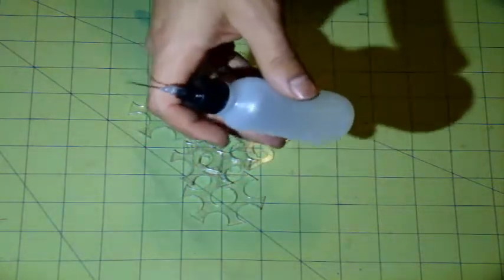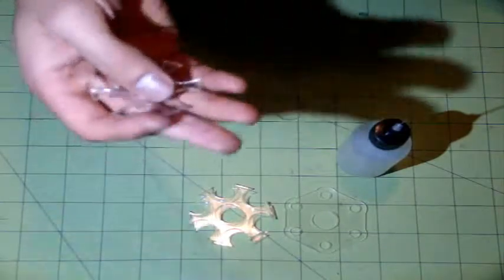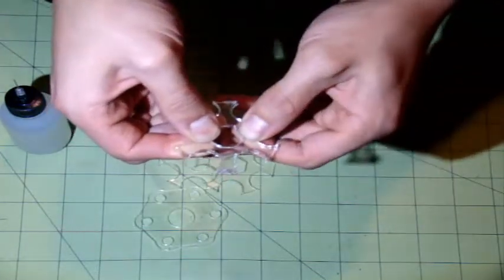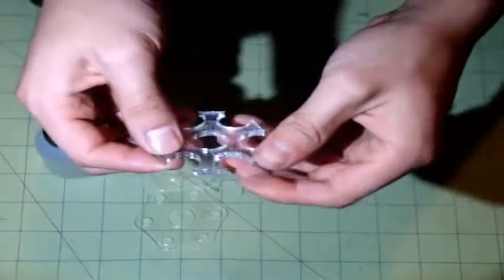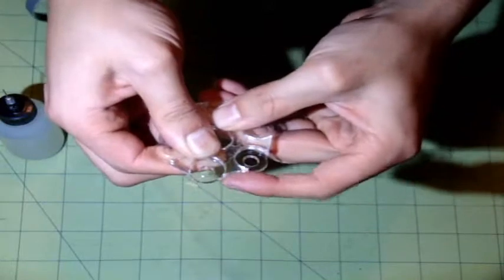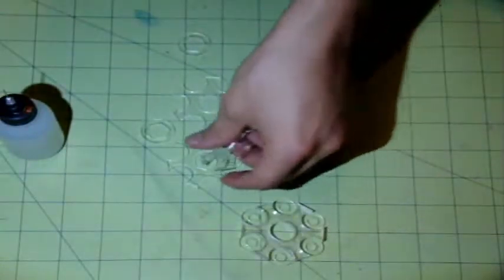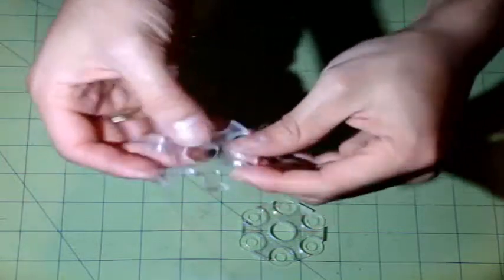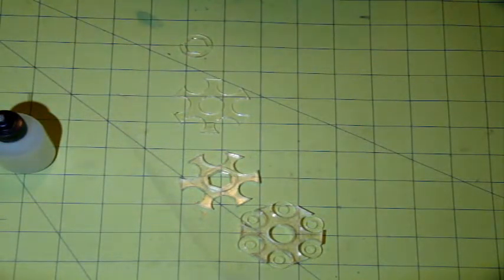Hellion Labs Assemble a Barrel Pod Kit pt1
A video tutorial on how to assemble one of our barrel pod kits. Swing by HellionLabs.com if you would like to buy one or check out some of our new mods.